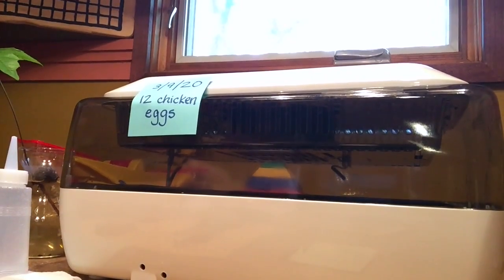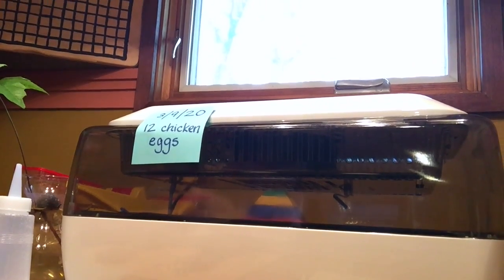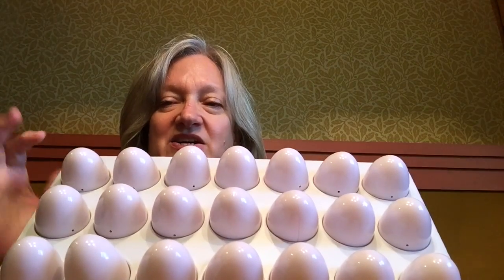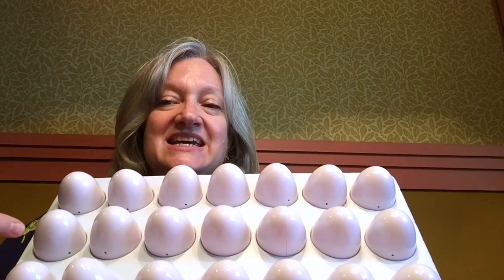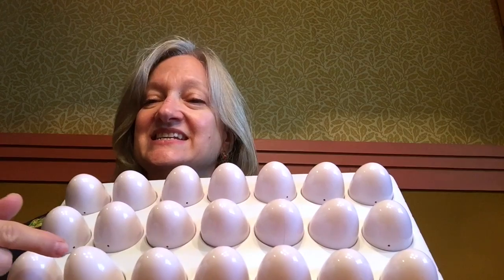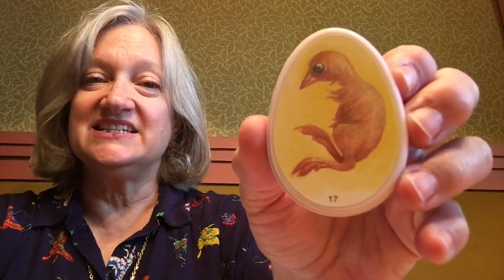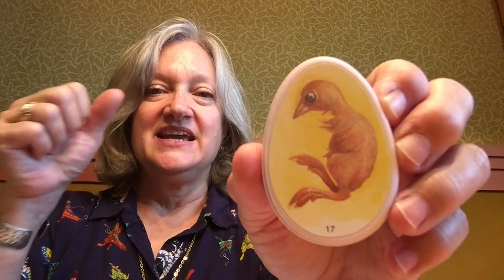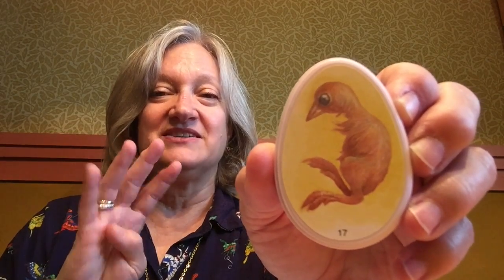Chick report day 17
This video is about Chick report day 17